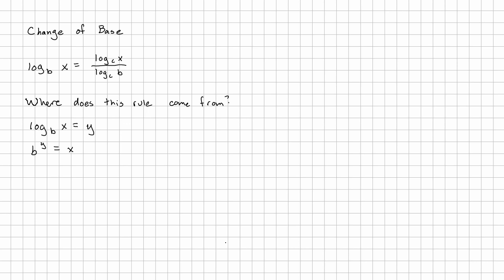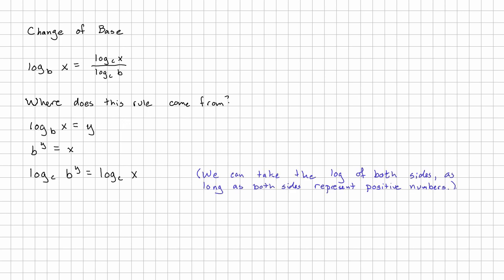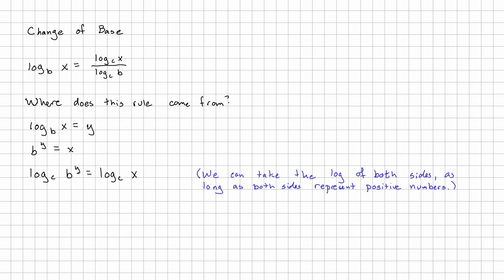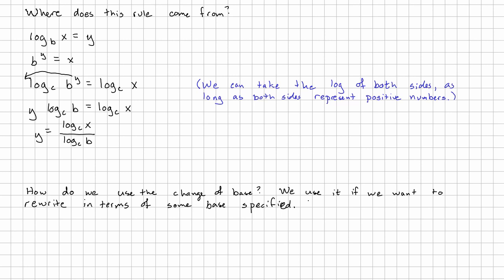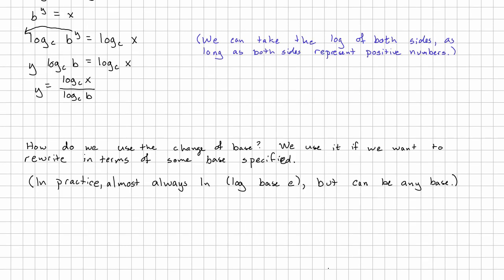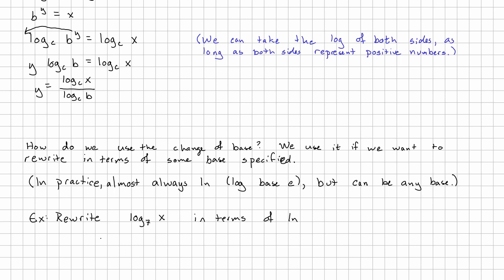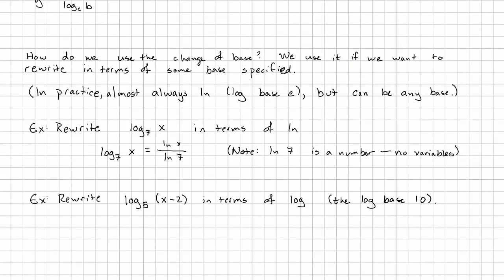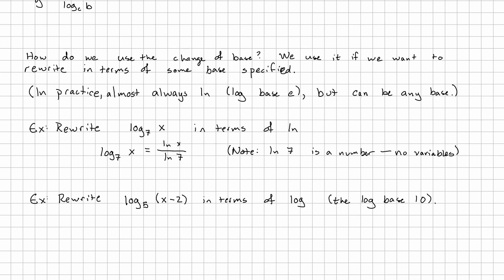6.4.4 - Change of Base